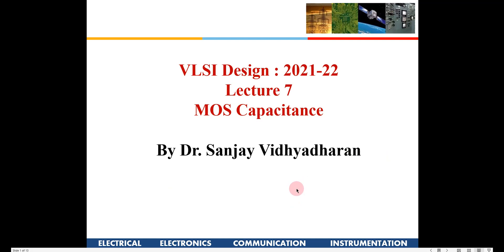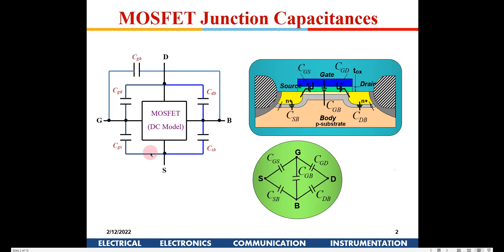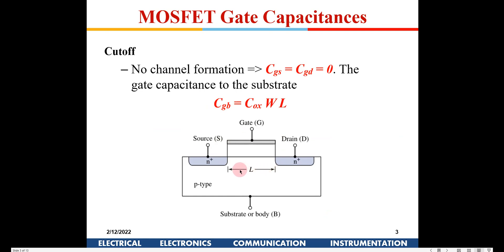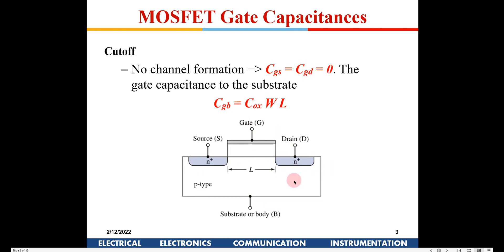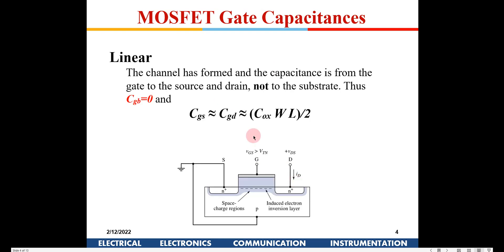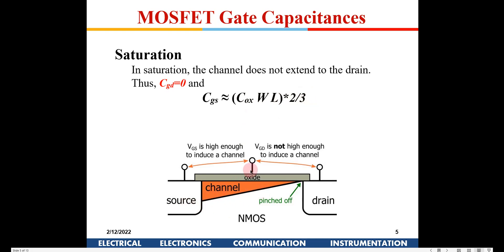VLSI Design: MOSFET Capacitance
MOSFET Junction Capacitances, MOSFET Gate Capacitances, MOSFET Overlap Capacitances, MOSFET C-V Curve